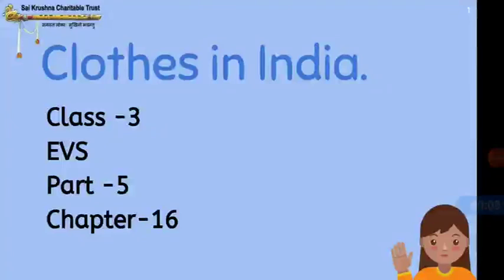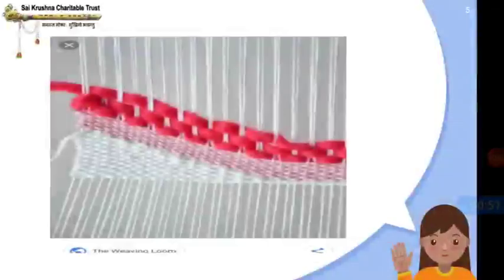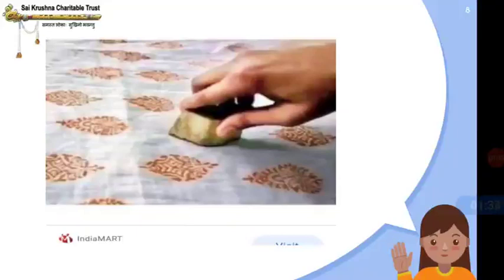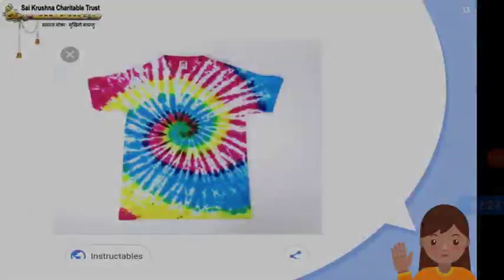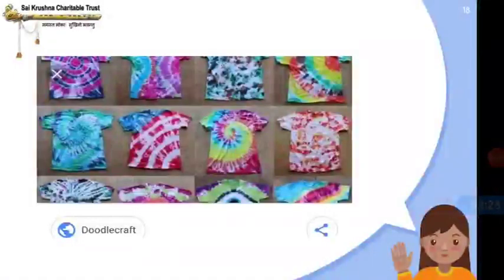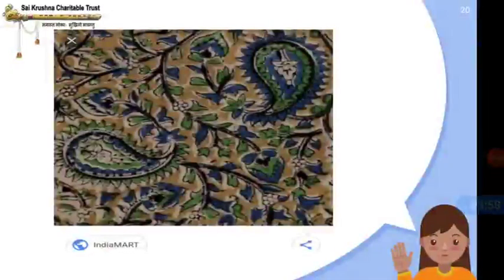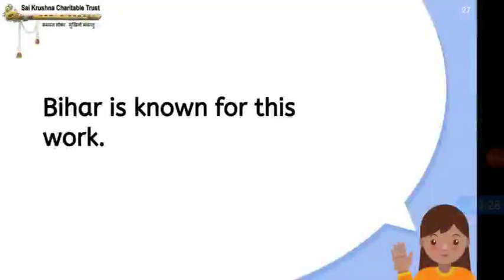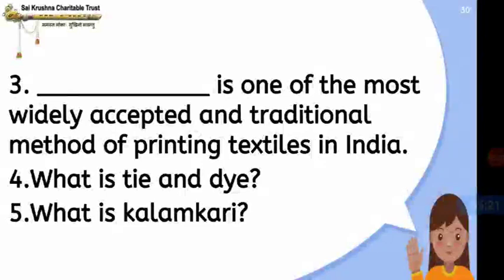#2619 - Clothes in India | Class 03 | EVS | Chapter 16 | Part 05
Clothes in India | Class 03 | EVS | Chapter 16 | Part 05